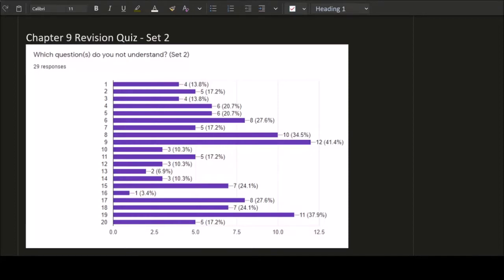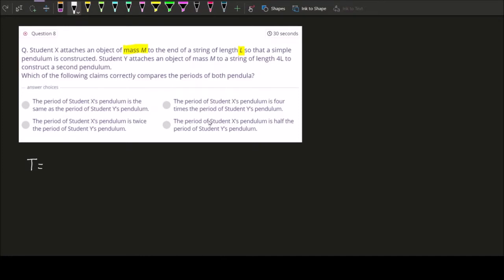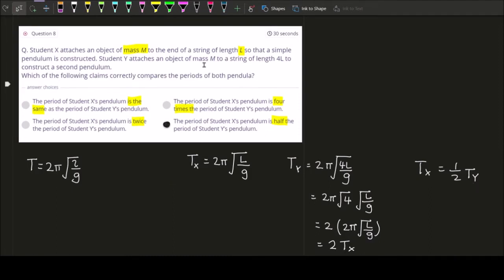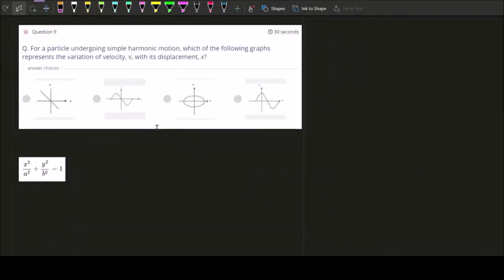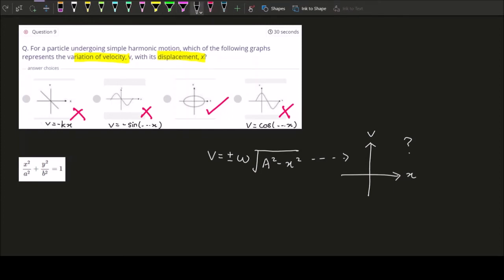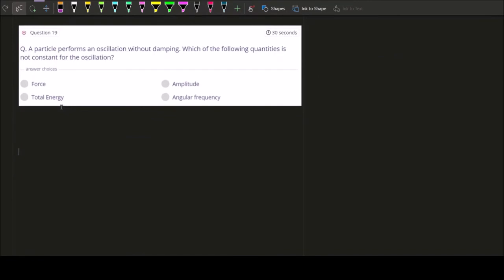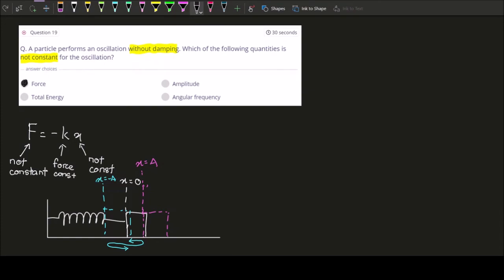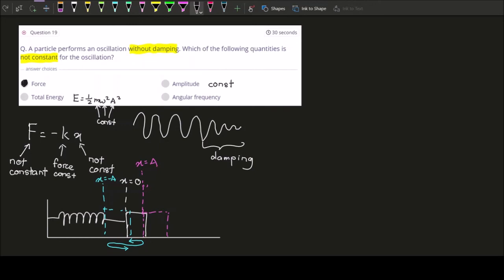Chapter 9 Revision Quiz Set 2 Part 2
Timestamp
00:21 - Q8
03:52 - Q9
06:25 - Q19